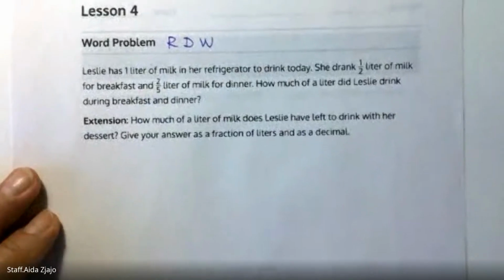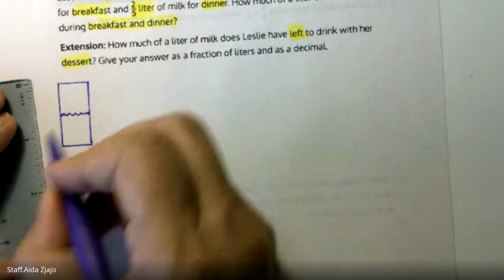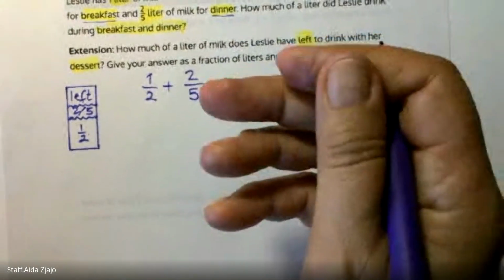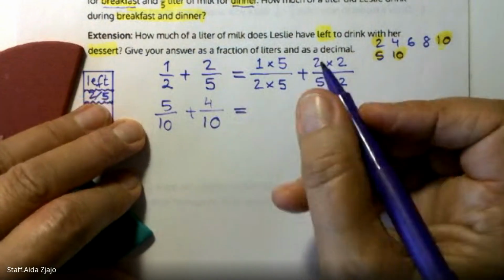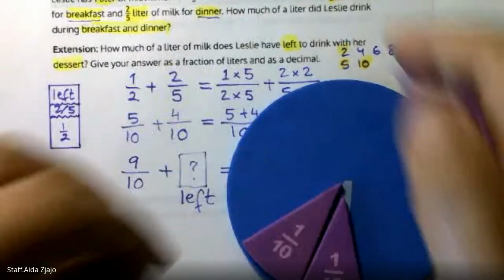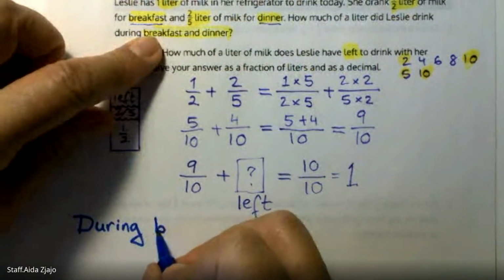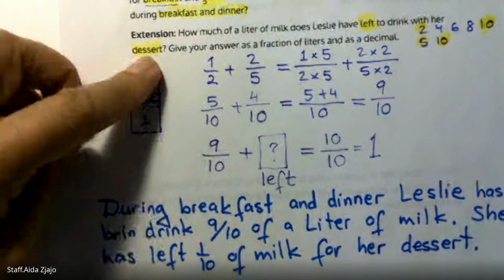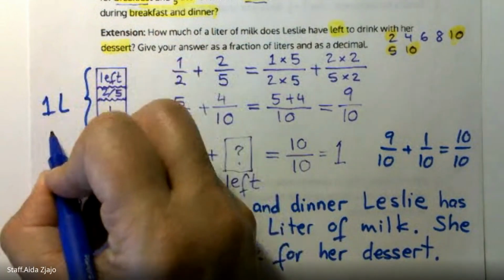(5.M3.L4) 5th Mission 3 / Lesson 4 / Word Problem / Mrs.Z